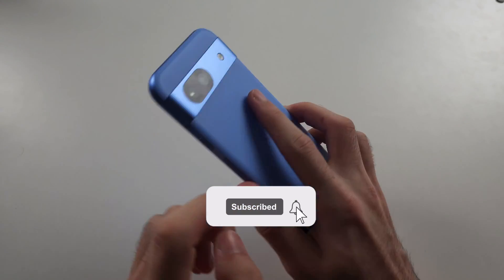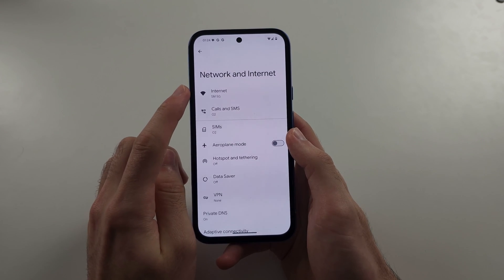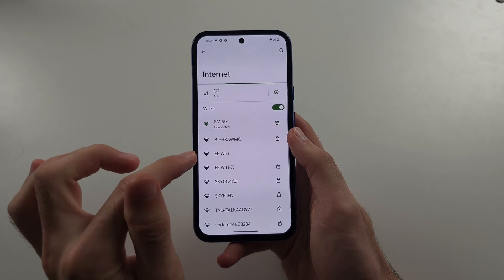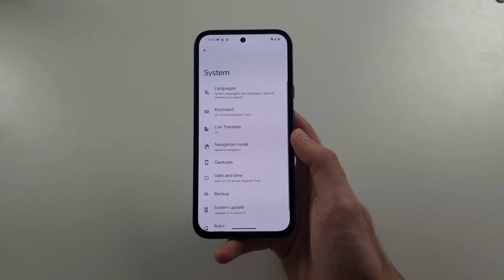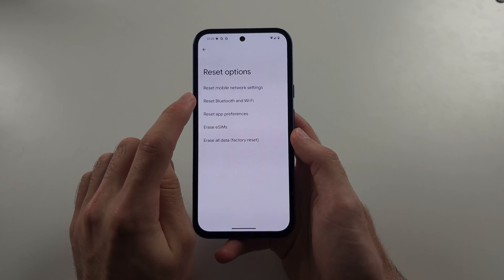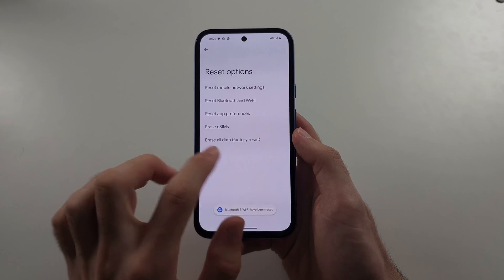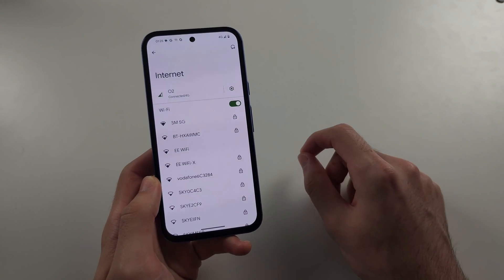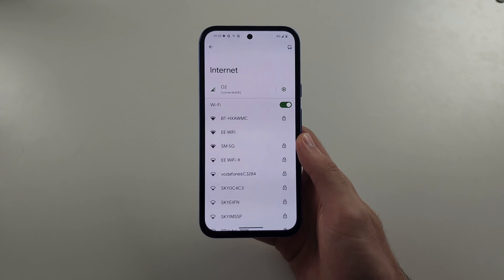How To Connect WiFi in Google Pixel 8a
Welcome to our guide on how to connect WiFi on your Google Pixel 8a! In this video, we’ll show you the simple steps to connect to a WiFi network. Follow along to learn how to access WiFi settings, select your network, and connect your Pixel 8a to the internet.